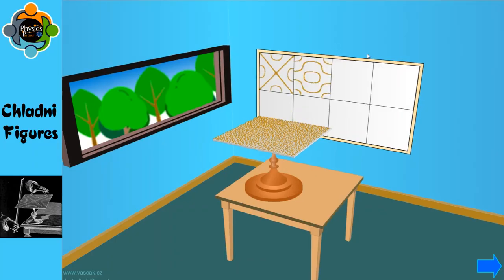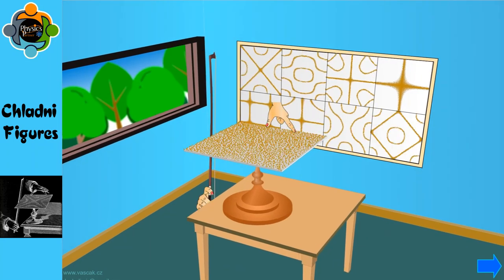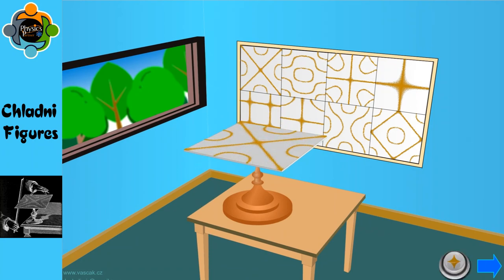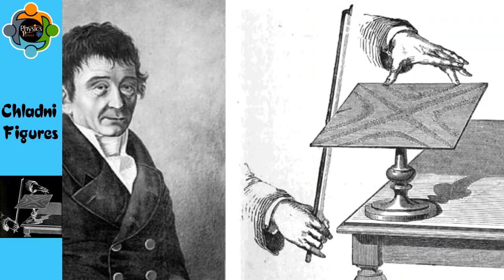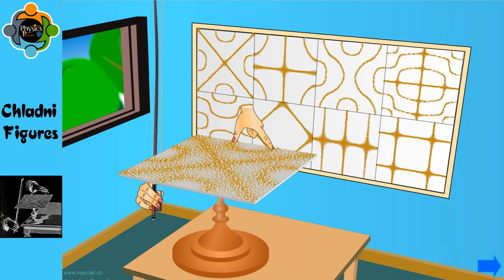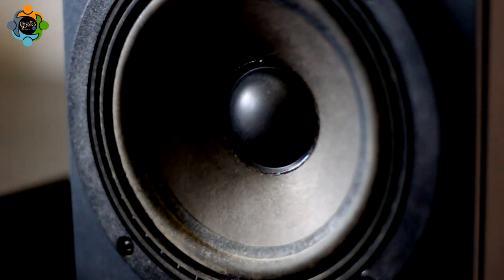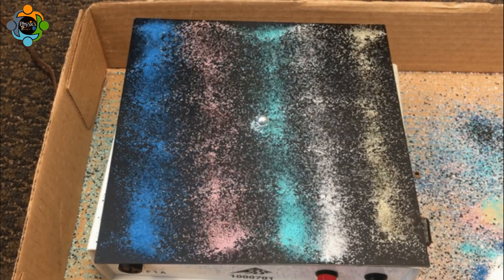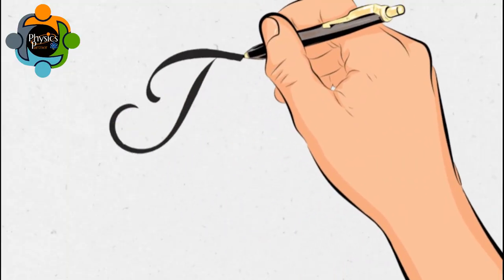Chladni Figures: Dancing Sands and Harmonic Frequencies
Chladni Figures, also known as Chladni patterns or cymatic patterns, are intricate geometric shapes formed by the vibrations of a surface. These patterns were first demonstrated by German physicist and musician Ernst Chladni in the late 18th century. Chladni discovered that by spreading fine sand or dust on a metal plate and running a violin bow along the edge, the sand would settle into distinct patterns based on the frequencies of the sound waves produced by the bow .

The process of creating Chladni Figures involves the interaction between sound waves and the surface on which they propagate. When the plate is vibrated at specific frequencies, known as resonant frequencies, the sand particles move away from the areas experiencing the most intense vibrations and collect at the boundaries of the regions that remain relatively still. This results in the formation of intricate and symmetrical patterns that are unique to each frequency .